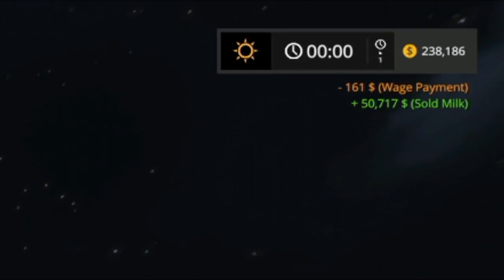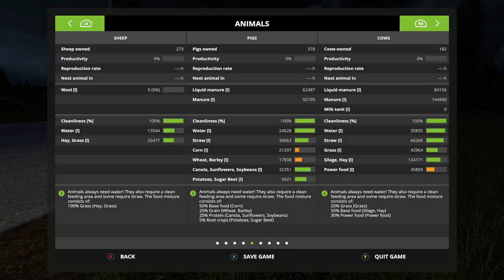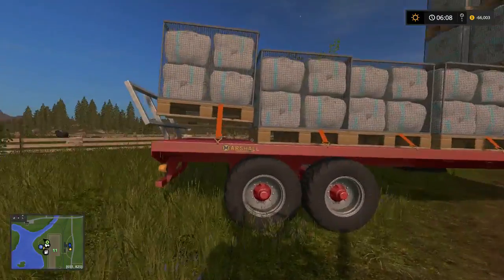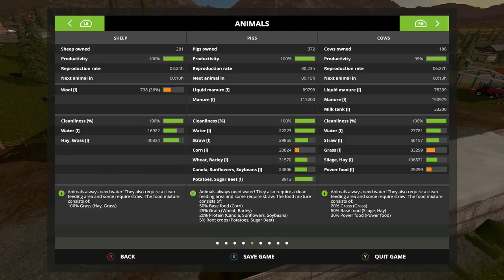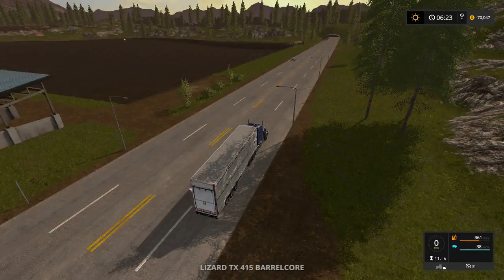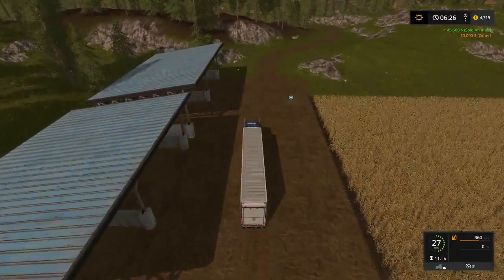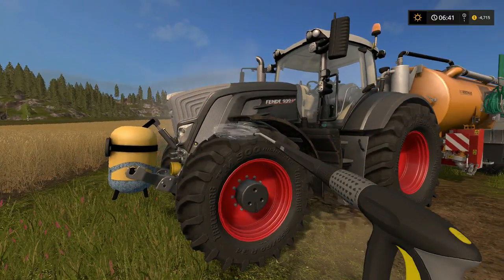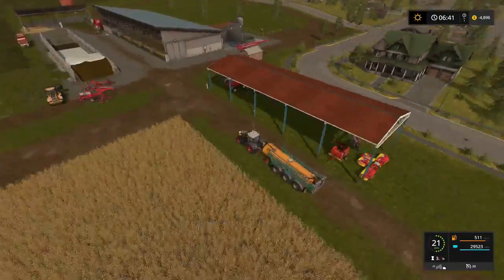Mr. Blue Farm's @ Goldcrest Valley, Ep 83, Needing Corn!!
Sosnovka Episode's

Chellington 17

LawFold Farm

American Farm

Giants Island